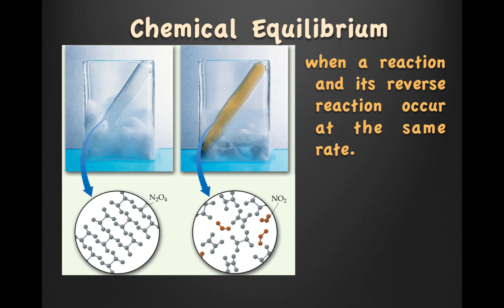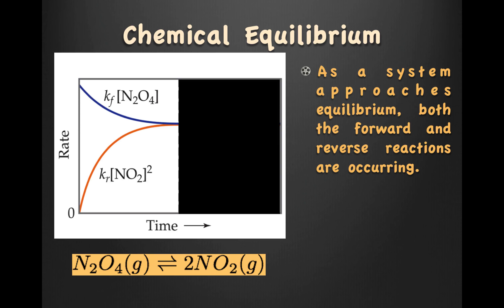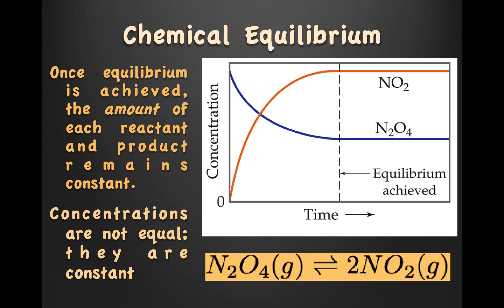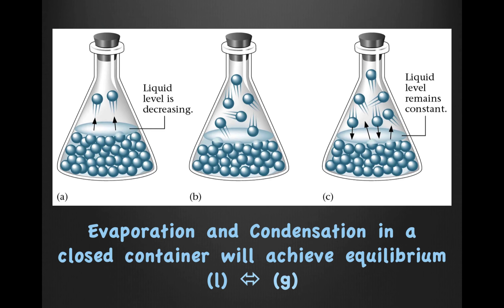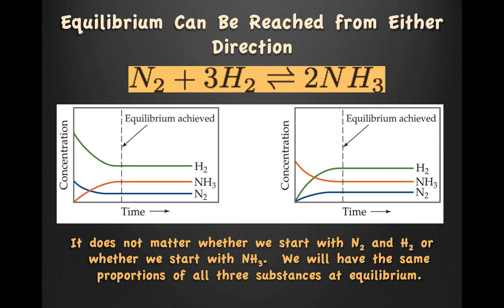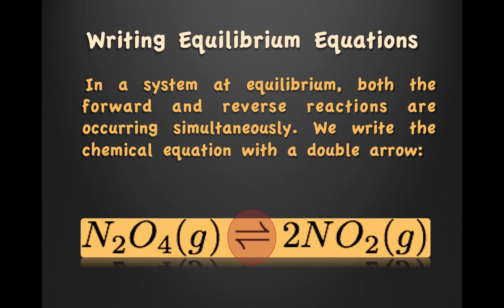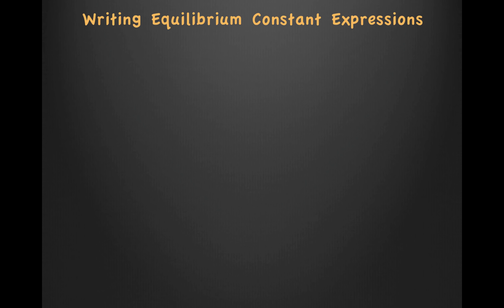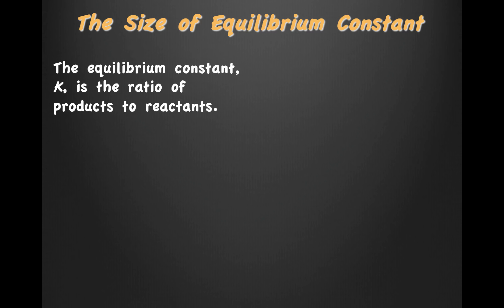Introduction to Equilibrium Part 1: Power Point with Commentary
An introduction to the concept of equilibrium, including the writing of mass action expressions, and the calculating of equilibrium constants.